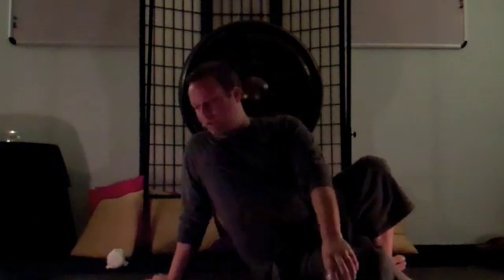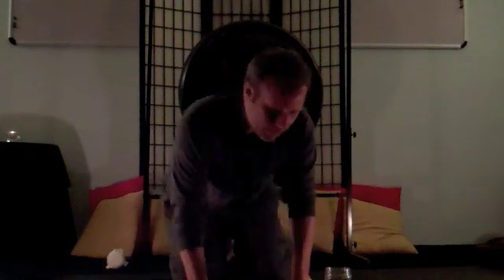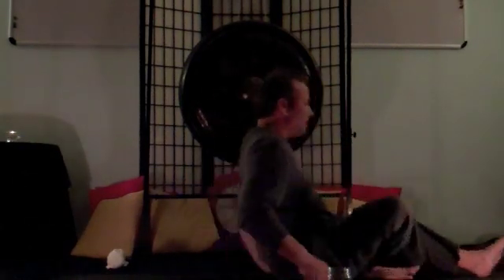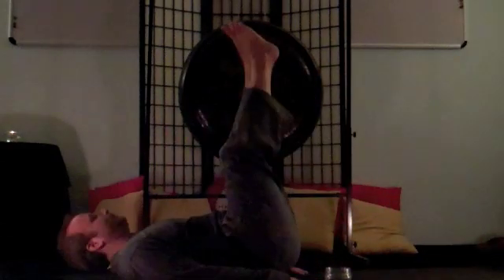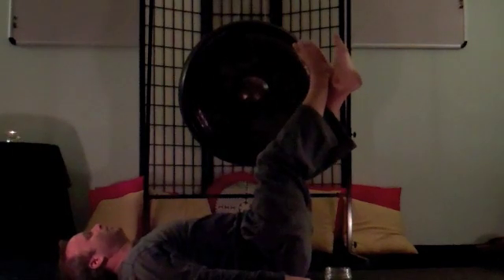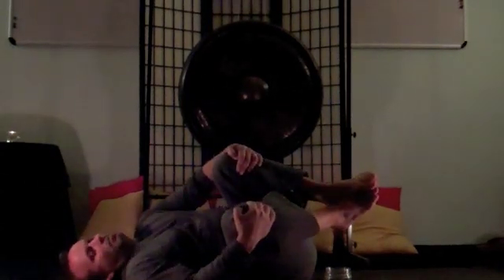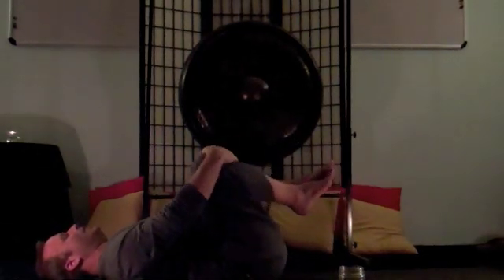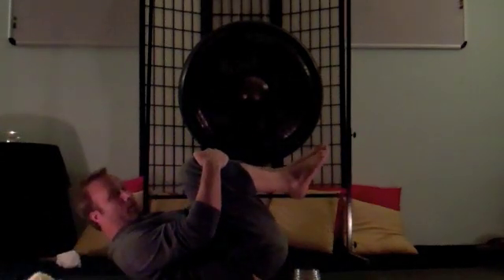Auric Body Kundalini Yoga 2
The Aura is fed by the etheric field which surrounds the body as a thin boundary sheath of energy which separates our individual soul from the universal soul.
The Auric field is influenced by the state of our chakras.
It can be seen as a coat that we are temporarily donning and informs us of our current issues and strengths.